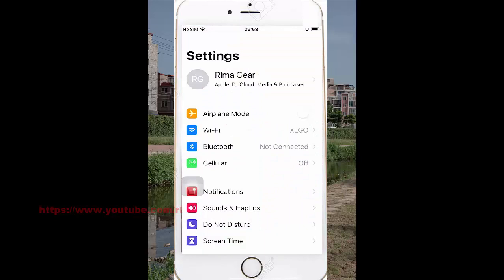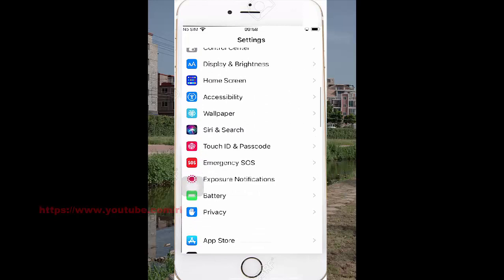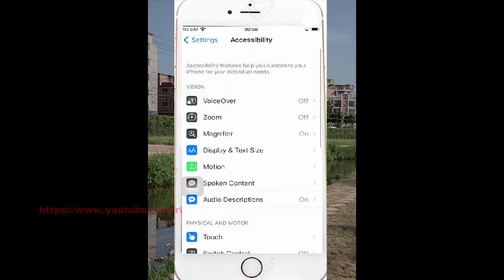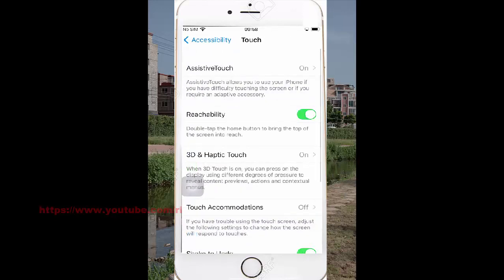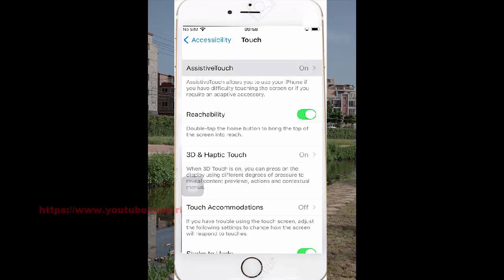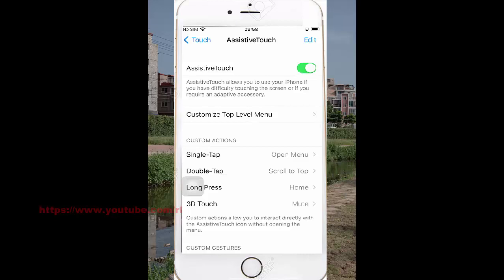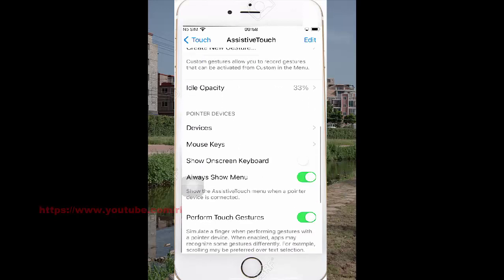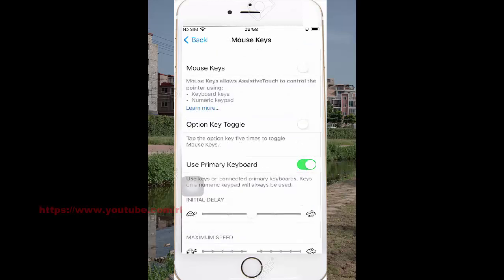iPhone 7 : How to Turn on or off AssistiveTouch optional key toggle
On this video you can know How to Turn on or off AssistiveTouch optional key toggle in iPhone 7 with iOS 14.0.1 operating system